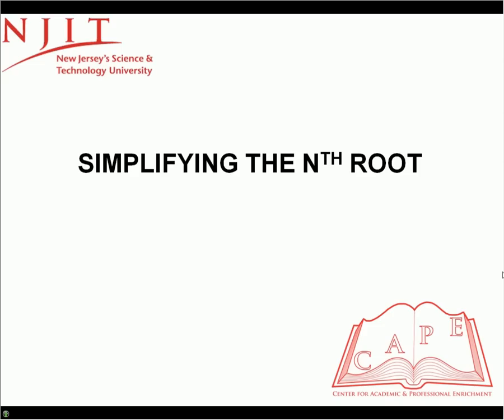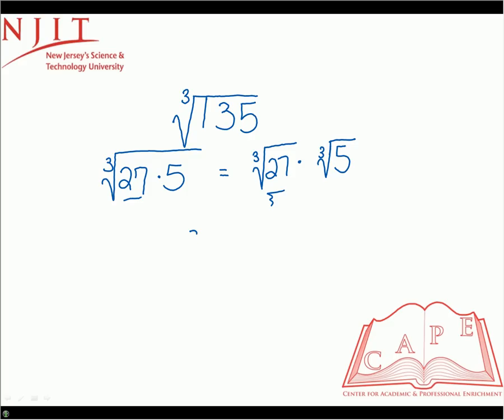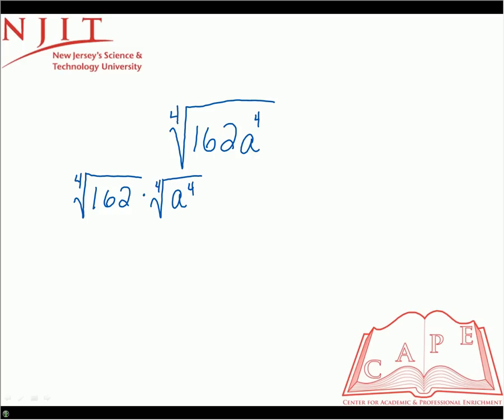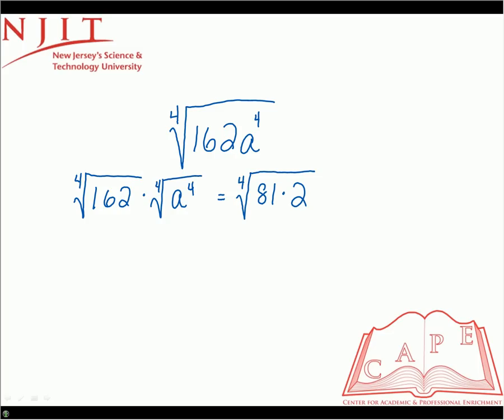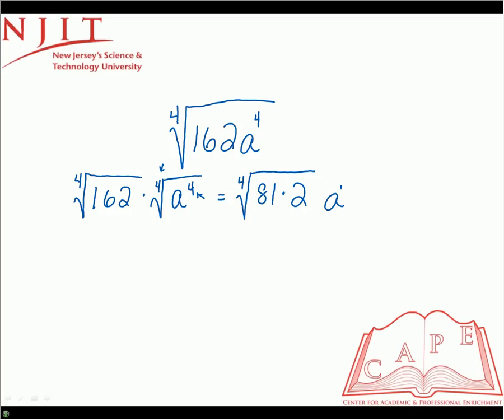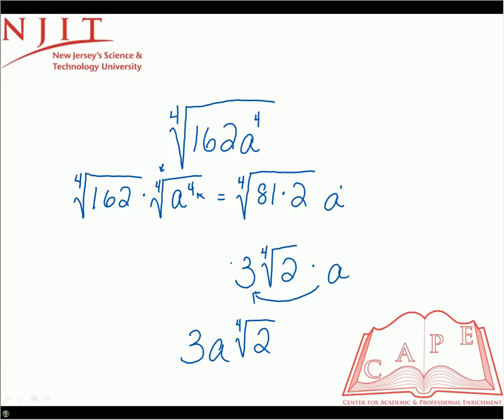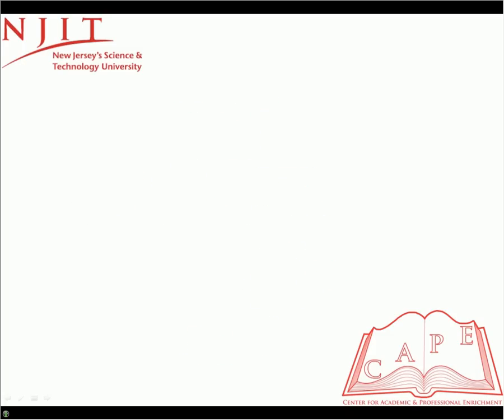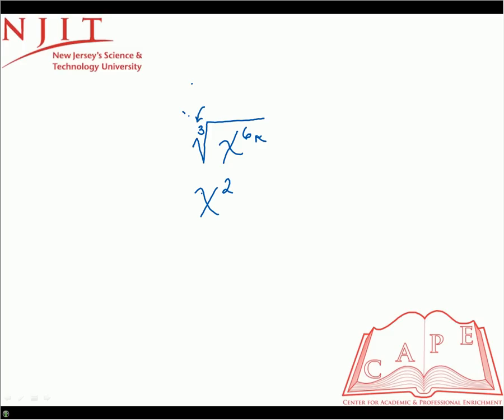Simplifying The Nth Root